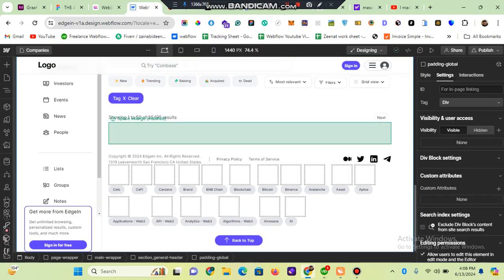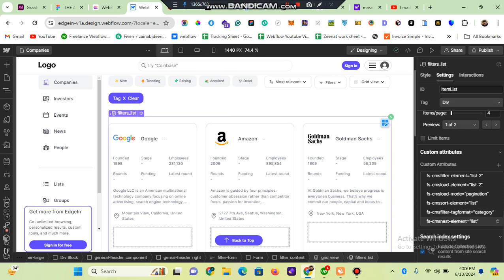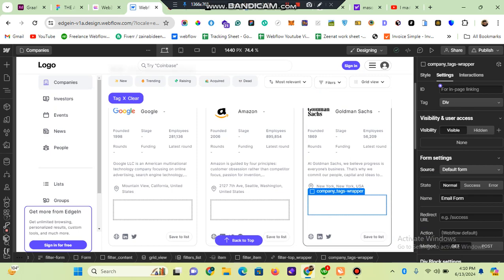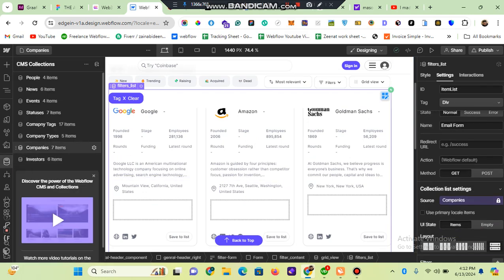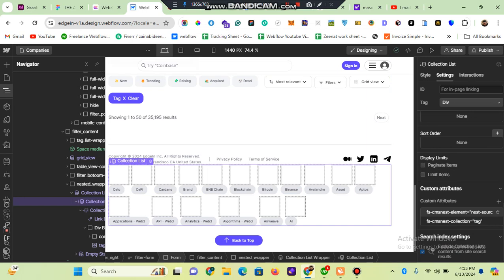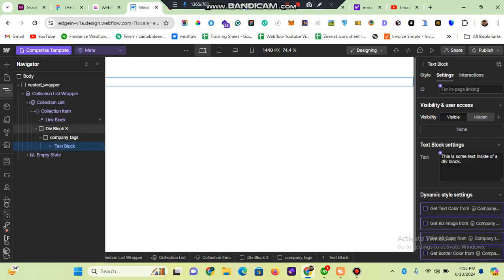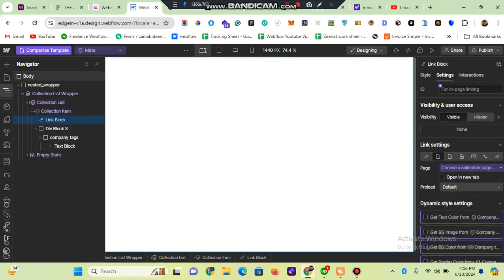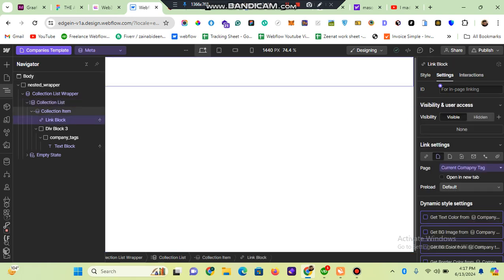Digital Webflow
Design and develop for the web — visually. Build dynamic, responsive websites without writing code. Launch with a click, and enjoy the fastest, most reliable hosting on the web. Or export clean, semantic code to hand off to your devs.